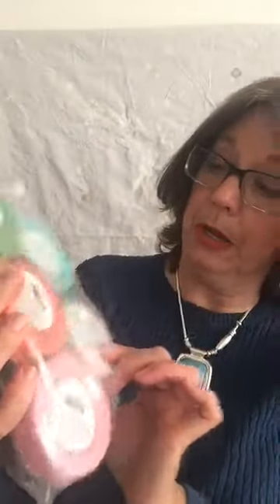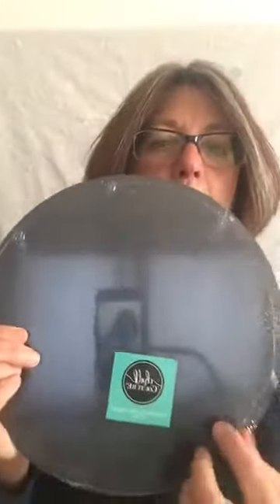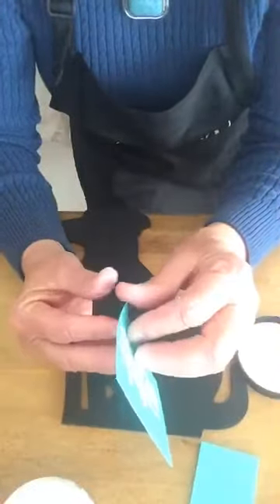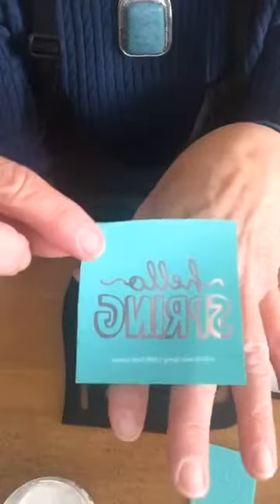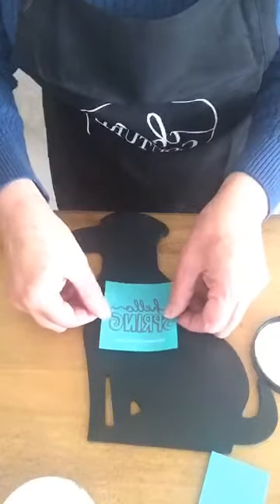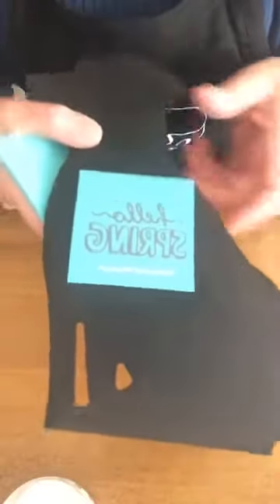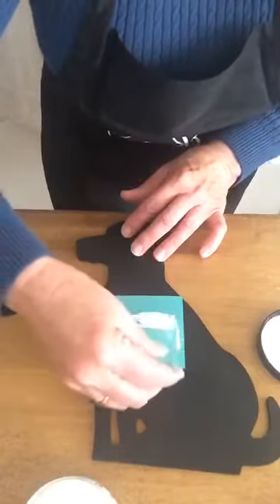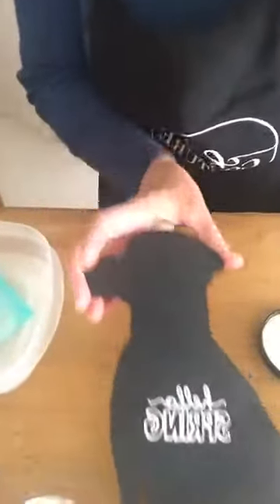Chalk Couture unbox video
Filming the opening of my first box of Chalk Couture products.  Then making my first project live.  Filmed live on private FB group for subscribers to Country Design Style.